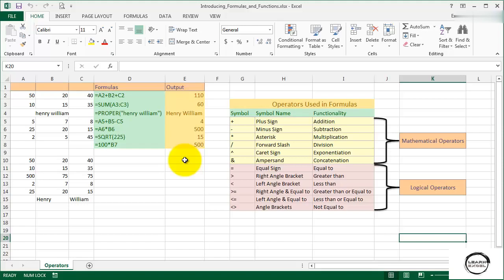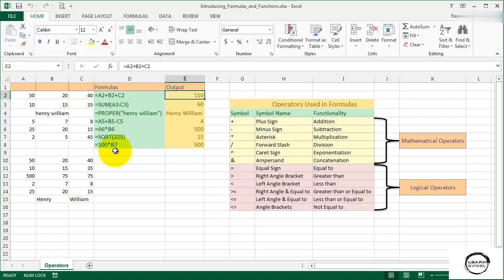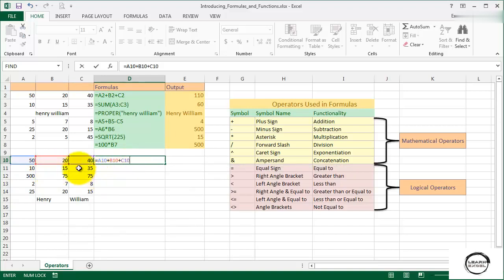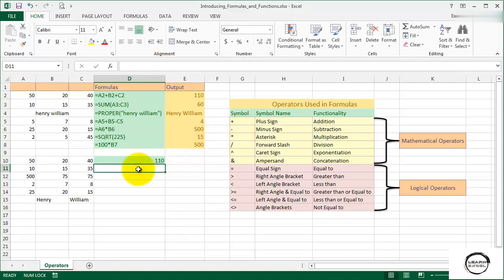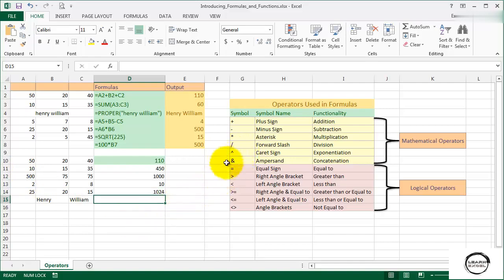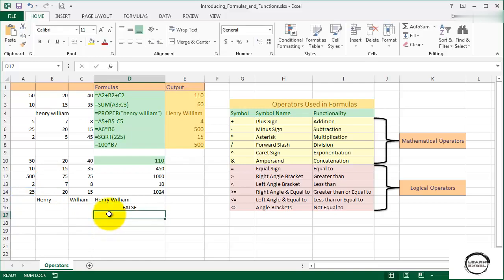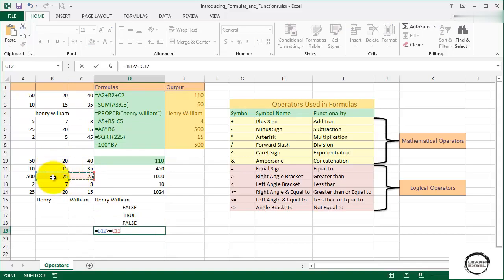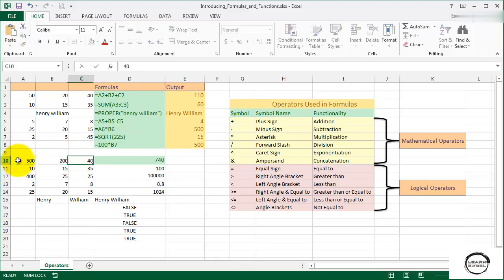LEARN EXCEL - Operators used in formulas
In this video you will learn how to use operators in formulas